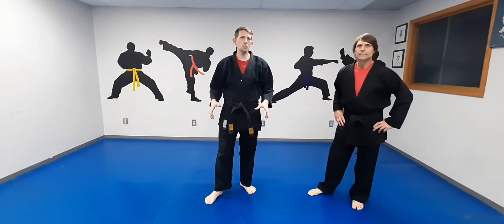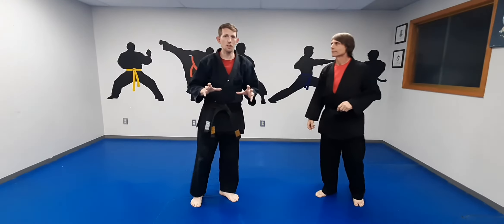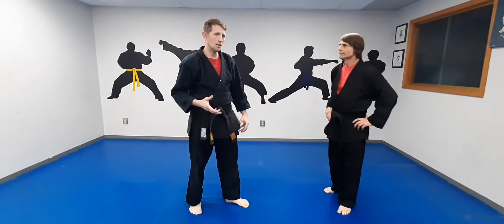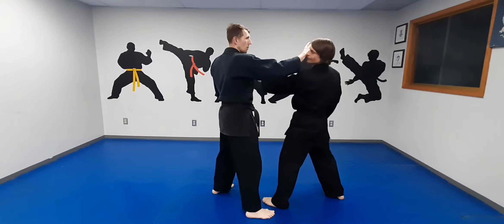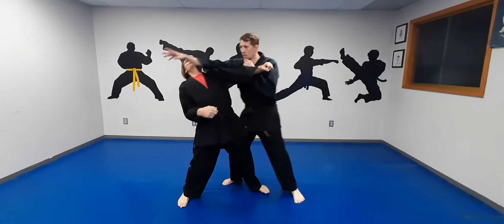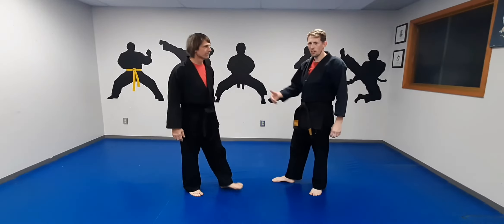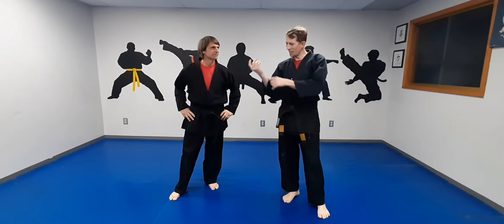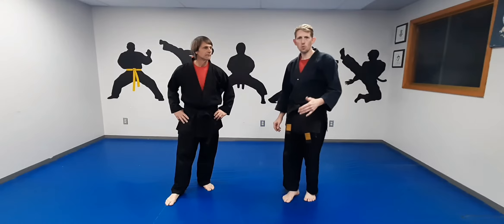Kenpo Techniques: Double Sword